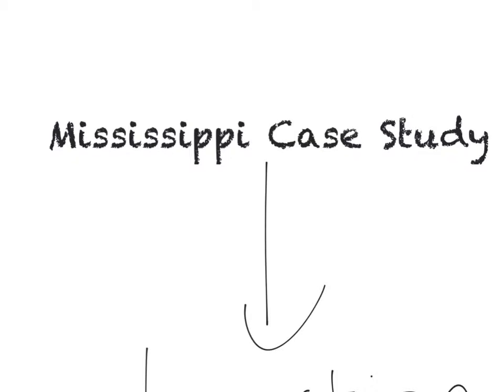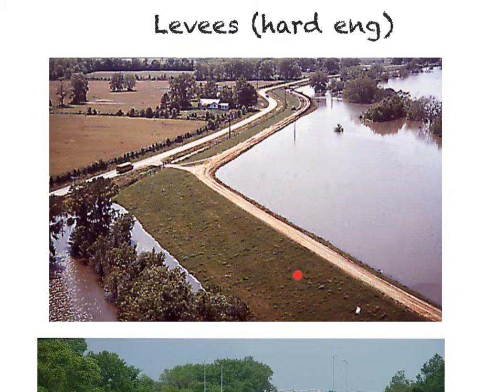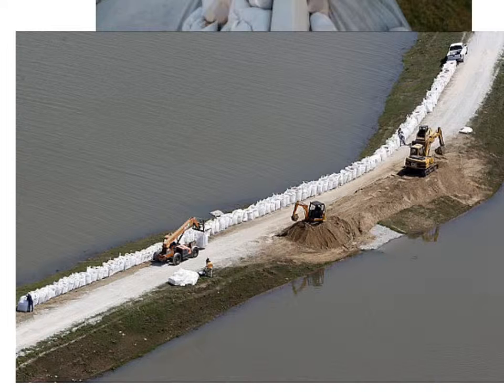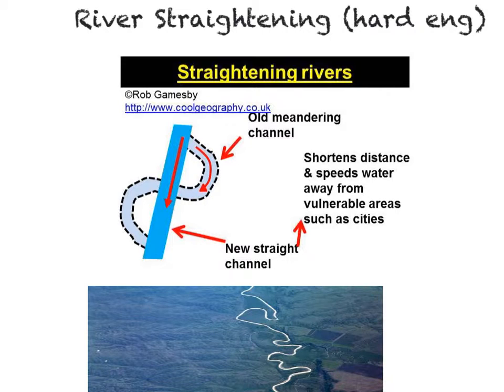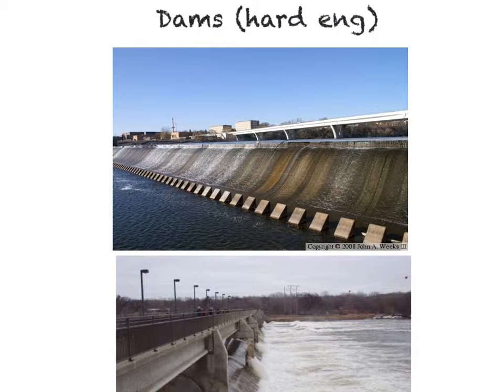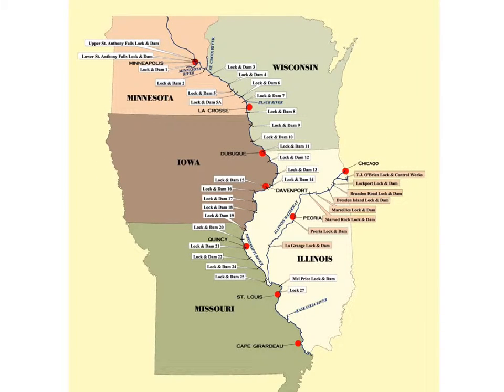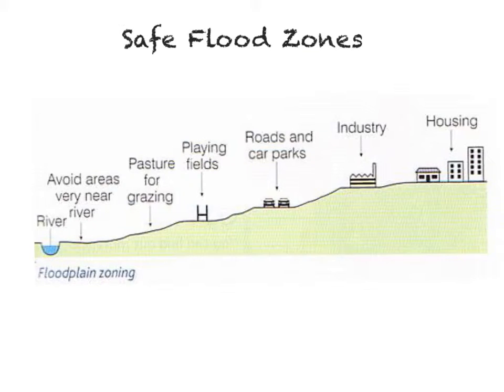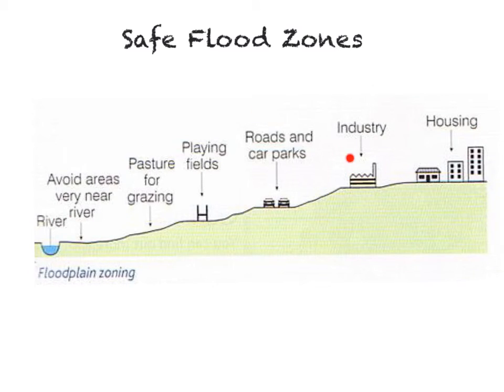Mississippi case study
An overview of the strategies used to reduce flooding on the Mississippi